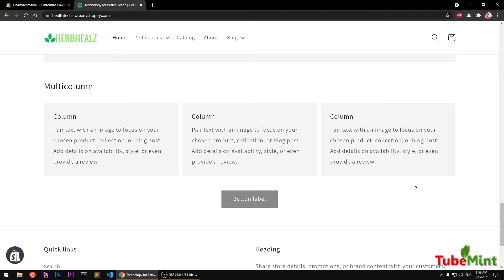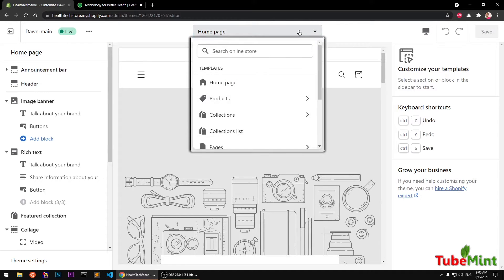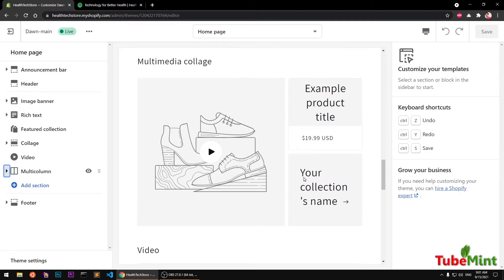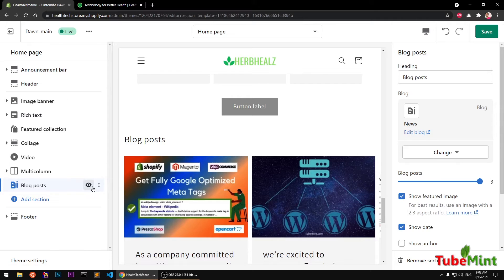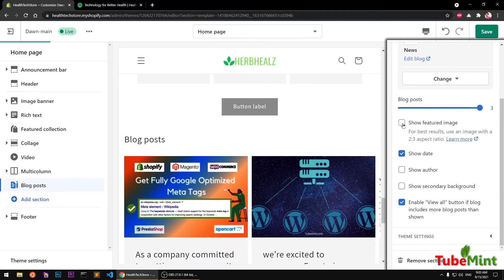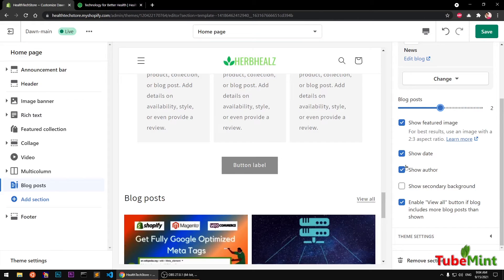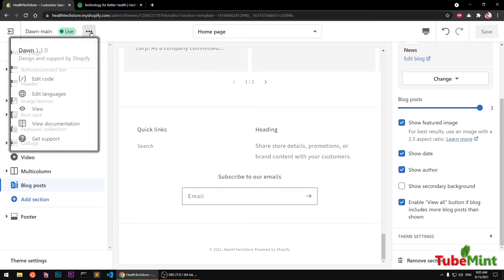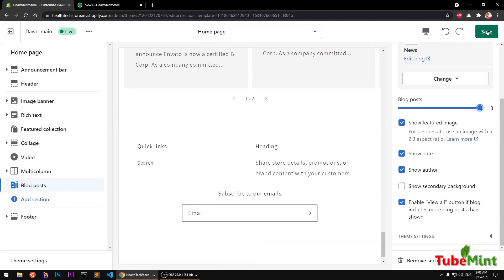How to Add Blog-Posts Section to Shopify Home Page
shopify blog,
how to add blog page in shopify,
blog shopify,
shopify blog posts,
home blog,
shopify blog posts,
shopify get latest blog post,
shopify blog.liquid template,
shopify show blog on homepage,
shopify blog template,
add blog to shopify,
shopify blog template code,
shopify blog url,
edit shopify homepage code,
shopify home page template,
shopify edit page template,
shopify page templates free,
shopify custom page template,
shopify add custom section to homepage,
shopify page builder,